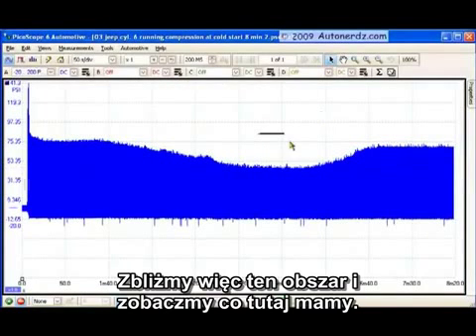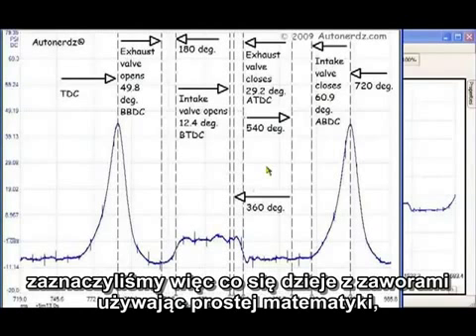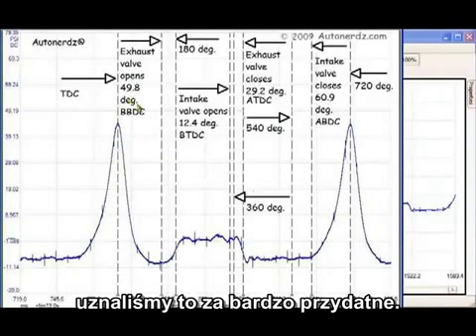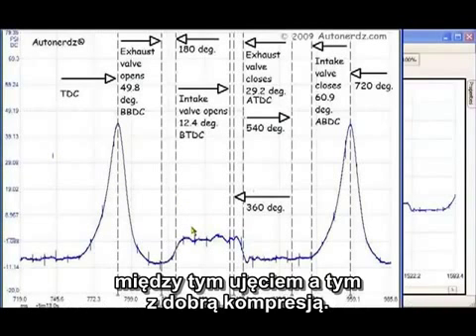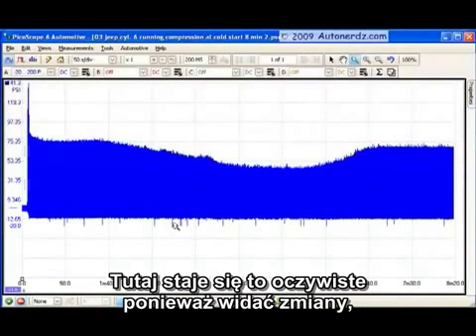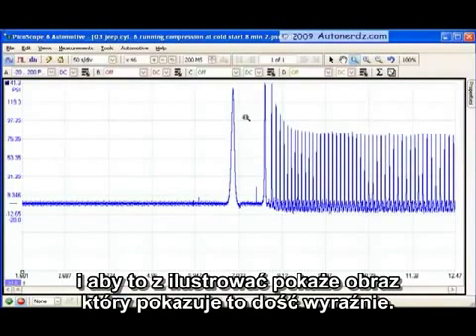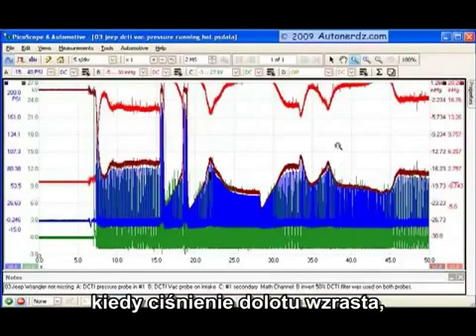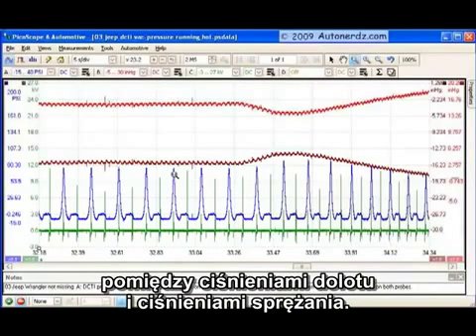Najlepsze w sieci: Wrangler cz. 3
Jeden z ciekawszych filmów o problemach z silnikiem Wranglera. Samochód ten sprawiał problemy wielu warsztatom, którym nie udało się rozwiązać problemu. W końcu przyczyna została zlokalizowana, a to dzięki dużej pamięci oscyloskopu PicoScope.